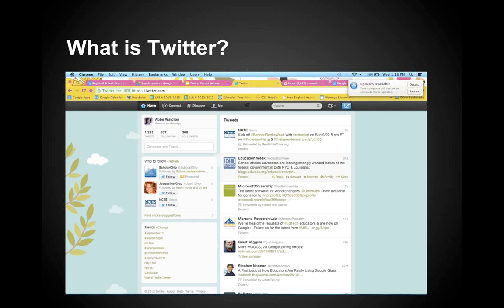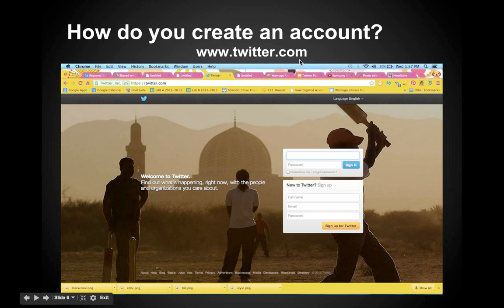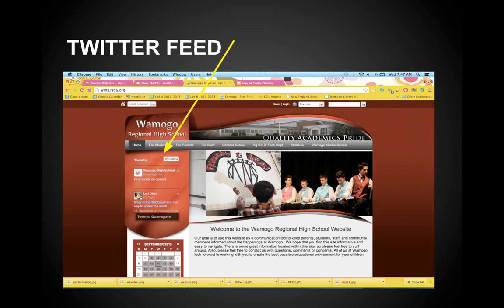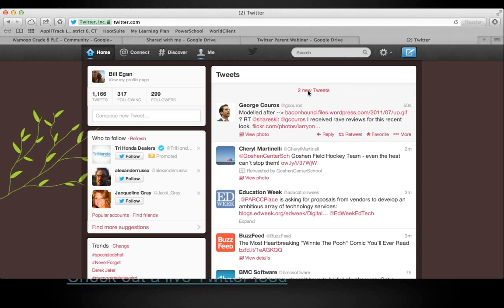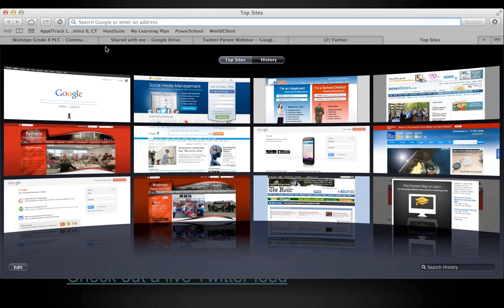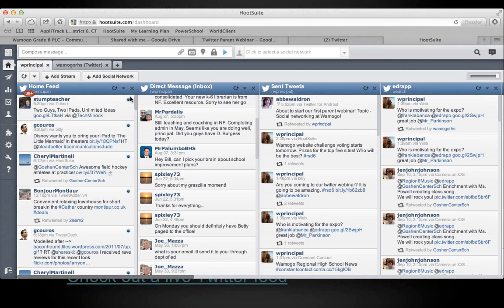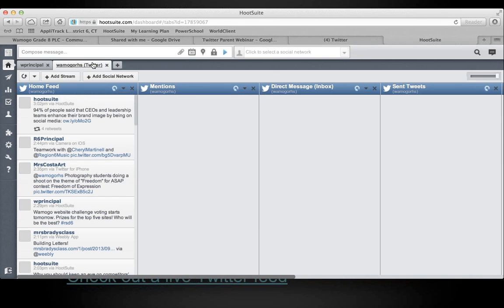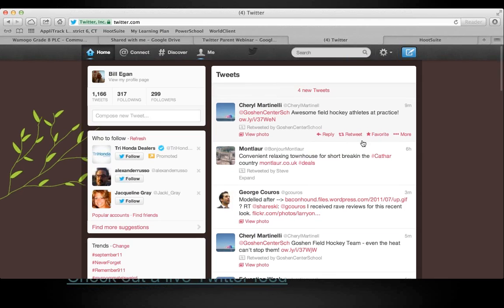Twitter Webinar 9-11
This is a webinar that was put on by Abbe Waldron, Wamogo Library Media Specialist and me!